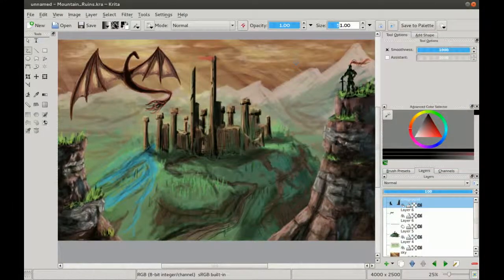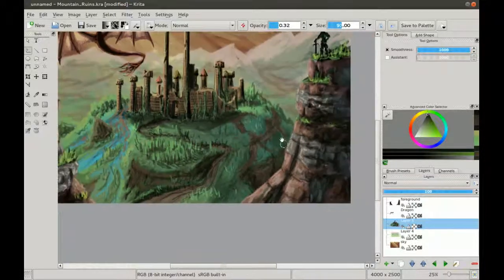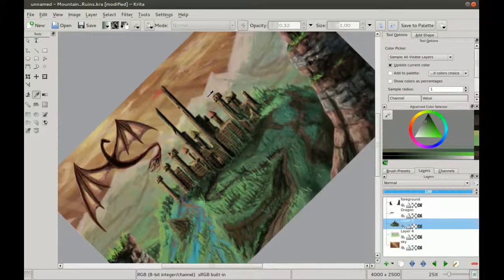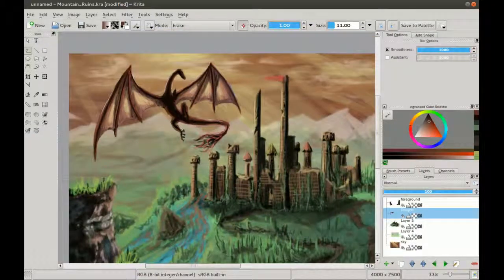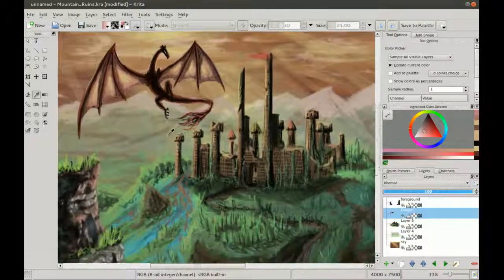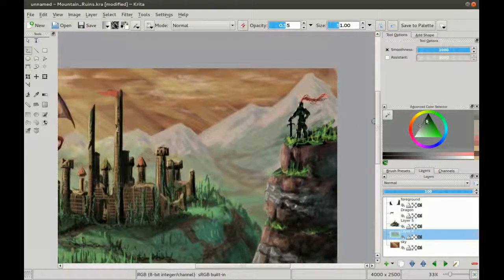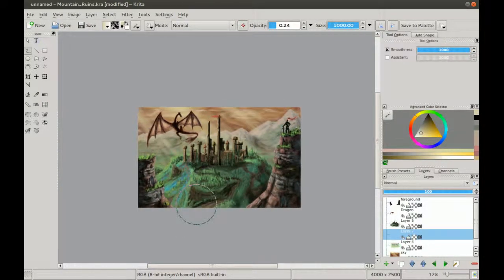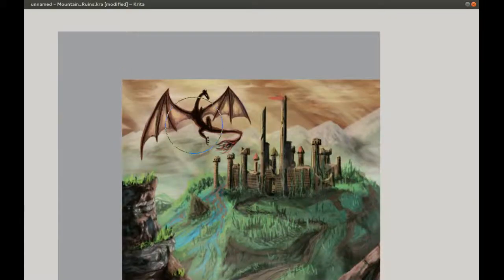Mountain Ruins - Part 3 - E023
Watch along drawing tips.